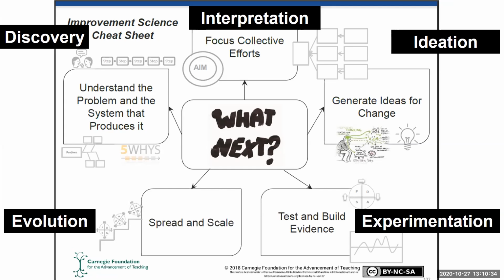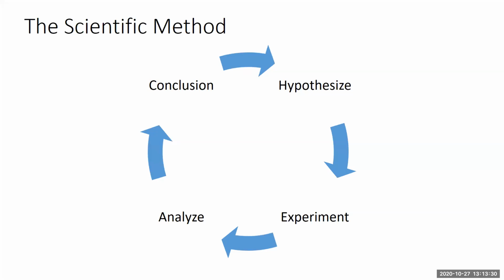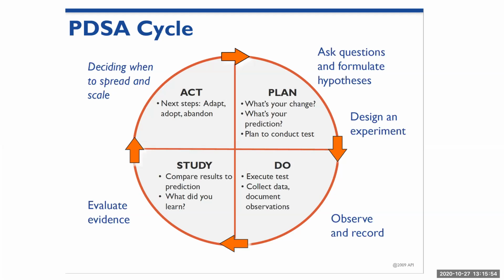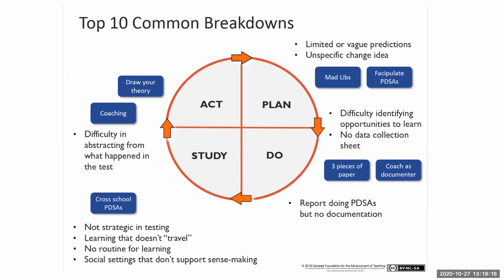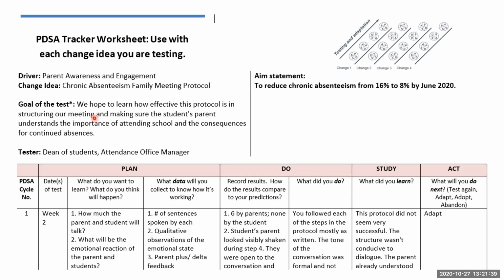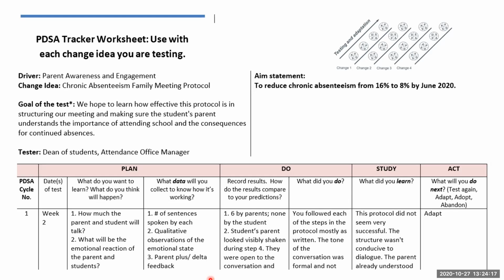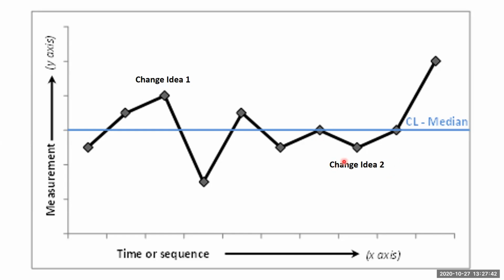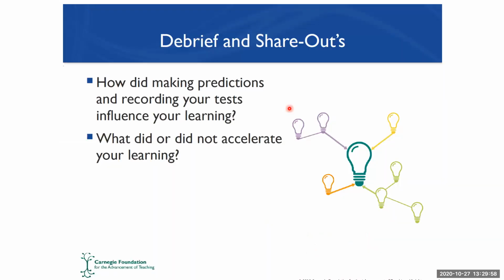DI Refresher Session 3: Experimentation and Evolution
This short video discusses the experimentation and evolution phases of Design Improvement (DI). The topics include PDSA cycles and scaling up change ideas.